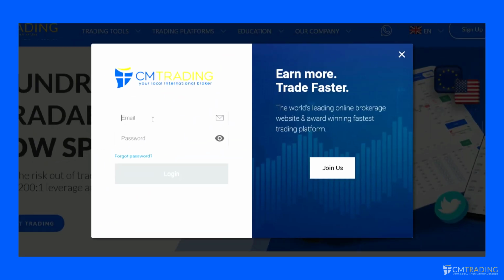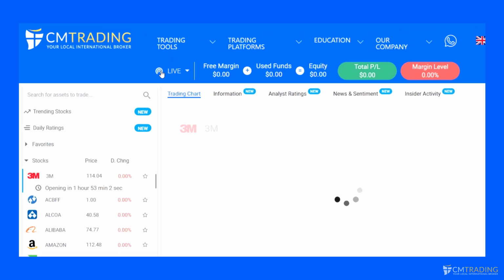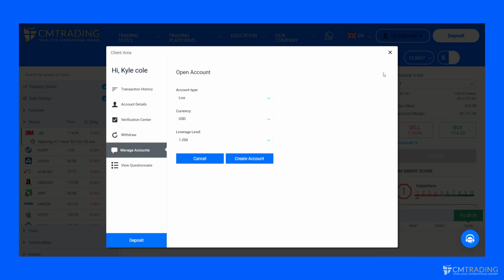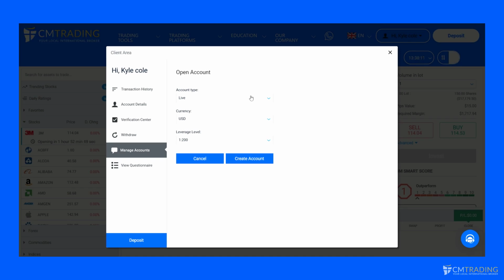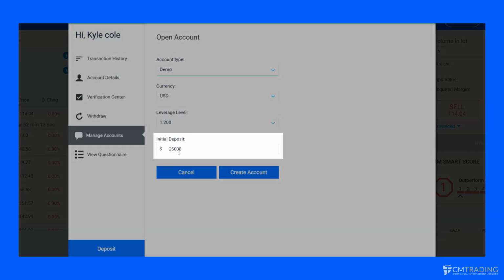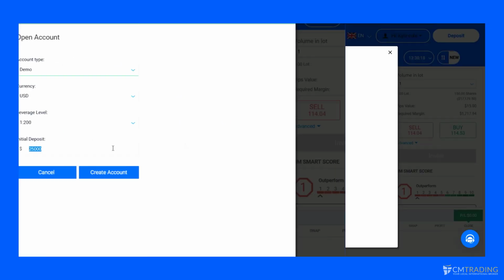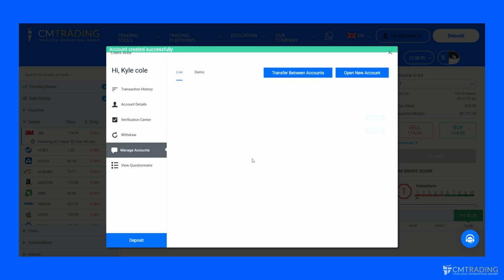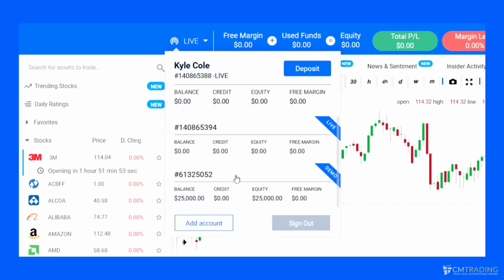05 How to add a Live or Demo Account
Create a demo or live account in a few clicks. Watch the video for a step-by-step guide.

If you have not yet registered or opened an account, check out our video ‘How to Register and Open a Live Account'.

Why CMTrading?

CMTrading is an award-winning, fully licensed and FSA & FSCA regulated broker with branches around the globe. CMTrading’s main motto is “Founded by traders, for traders.”
CMTrading offers:
•  Low spreads
• high leverage
• trading signals